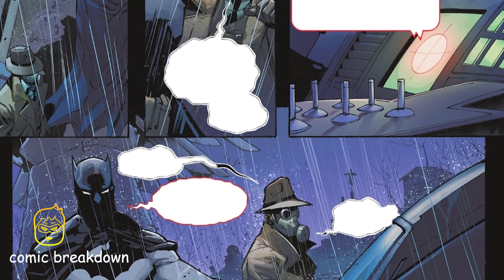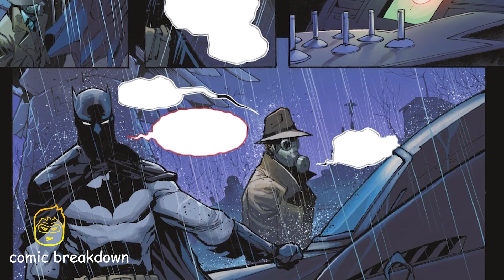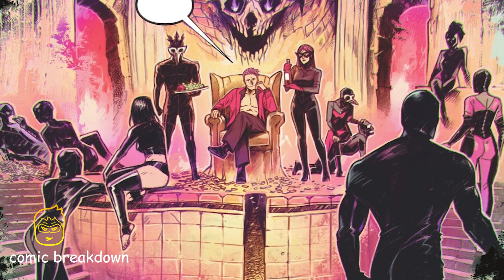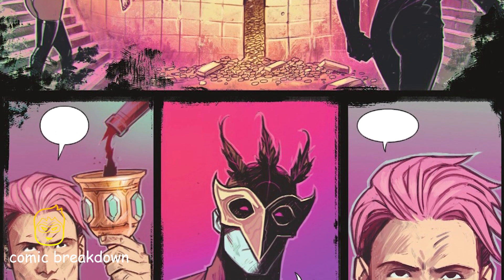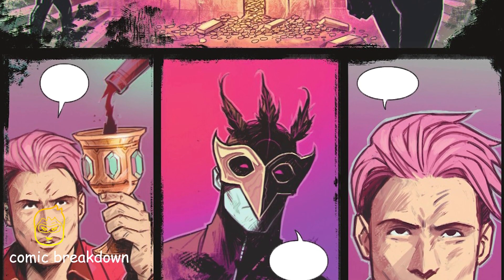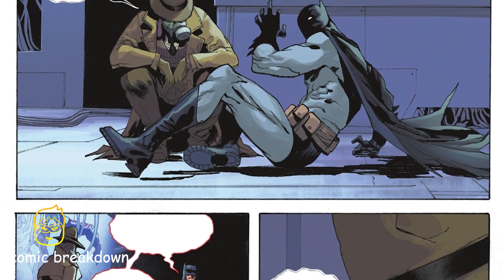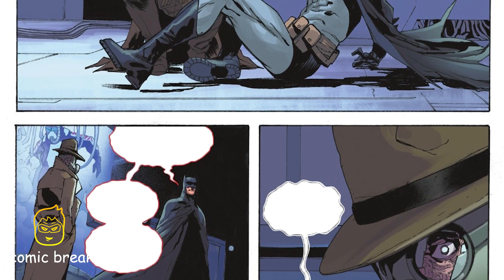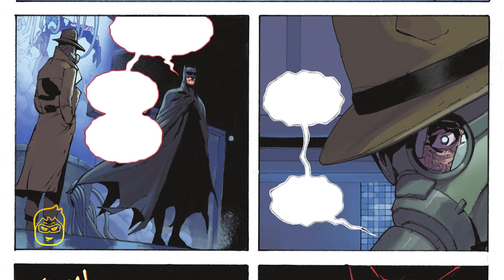Knight Terrors || Dead Rising || (issue 2, 2023)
In this video we will be going over, Knight Terrors || Dead Rising || (issue 2, 2023). published by DC Comics. All rights are owned by the respective companies.

Oh dang-I gotta do another one of these this month? Batman and I are joined by…Wesley Dodds, the Sandman?! What the heck? I thought I was the only dead person allowed in this story. I guess not! We uncover one of Wesley’s oldest cases, which haunted him until the day he died-and it points us in the direction of the Nightmare Stone. But Insomnia has unleashed his own army to hunt us down…the Sleepless Knights. And this issue is their first appearance, kids! Get scared!

thanks for checking out Comic Breakdown! Giving you the latest in comic book reviews and commentary.

    For the full story, buy the comic and support the industry.